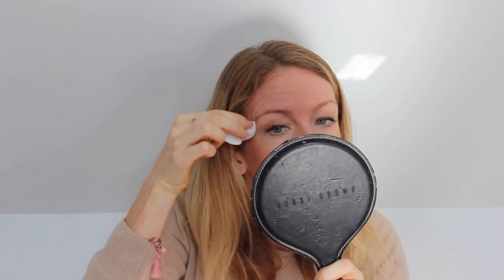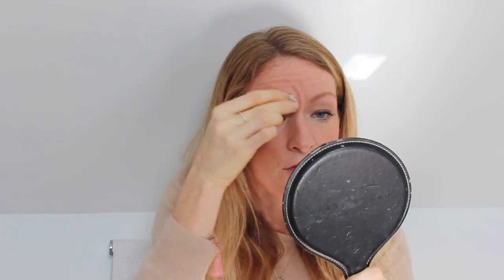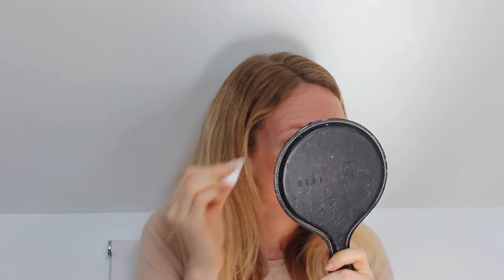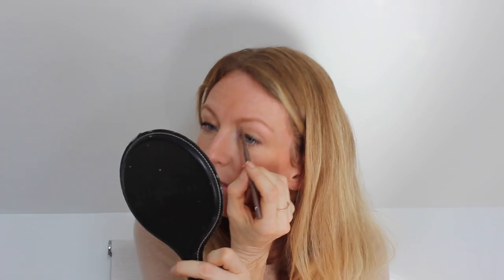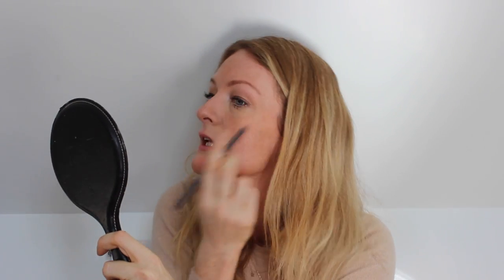How to get perfect eyebrows (Editor's Vlog) | Get The Gloss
Eyebrows have always been a big deal in the beauty world. Over the years, they’ve undergone a transformation and the trend for which shape is fashionable constantly changes. In her latest vlog, Editor-in-Chief Susannah Taylor shows you how to get the perfect eyebrows...

Watch Susannah show you how to sculpt and highlight in her last Editor’s vlog

Watch Mary Greenwell's tips on how to get strong eyebrows

In the 1920s, they used to be a big arch; in the 80s, they were left to go very bushy a la Brooke Shields; in the 90s, they became very defined. Now, thanks to people like Cara Delevingne, who has naturally bushy brows, they are thick but well defined. They need to look natural and groomed.

Eyebrows are incredibly important as they frame the face and bring out the eyes. For a pale person, it can be quite hard to define them because the brows are light.

Firstly, Sus reaches for an eyebrow dye and eyelash dye. She uses Colorsport 30 Day Mascara Eyelash and Brow Dye Kit, £5.50 The kit comes with an eyelash colour solution and a colour solution, both of which can also be used on your brows. Apply the eyelash solution to your brows and let it work its magic. After a minute, squeeze the eyelash colour gel on to an eyebrow brush and apply it to your brows. At first your brows will go quite dark but don’t panic, as this is not the colour that it will end up. The two products react to create the colour. The colour can stain your skin, but this dies down after a day or so. Have some water and cotton buds on hand to quickly wipe away any excess colour that gets on the skin. The longer you leave it, the darker and browner your brows will be. When you’ve left it on for your desired time, wipe your brows with a wet cotton pad. Don’t be afraid to scrub it off.

These ingenious tweezers were developed by Tweezerman for Laura Mercier. Instead of struggling to hold your tweezer between your thumb and forefinger, the circle on these tweezers allow you to get a tighter grip. When plucking, it’s very important to pluck beneath. Unless you’re an expert, don’t try to change your shape by plucking above. Additionally, be weary of over-plucking, as research has proven that some eyebrows only have a particular lifecycle and if you over-pluck them, they may not grow back.

Popular makeup artist Caroline Barnes loves Benefit’s Gimme Brow and often uses it on celebrities. This gel-like/powder texture adds a hint of colour while helping to define your brows. Simply brush along the line of your brow and you’ll instantly see a subtle difference.

This dual-ended pencil has a brush on one end and a fair pencil on the other. Simply stroke the pencil along your brow to define the brow subtly. The pencil has a hard feel that avoids leaving splodges along the brow.

This hard pencil comes in various colours and is developed to allow you to draw on tiny individual strokes to your brows.

This dual-ended pencil has a brown shade for the eyebrows to draw on the brows. The other end has a lighter shade that helps to disguise redness from plucking under the brow.